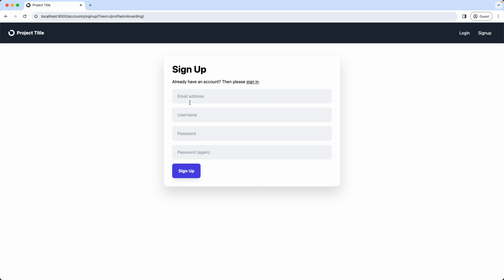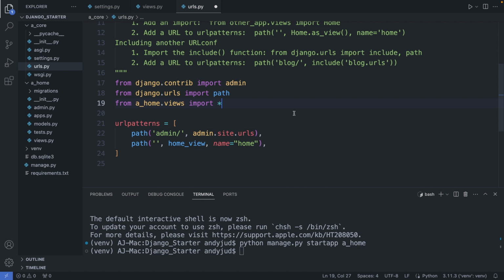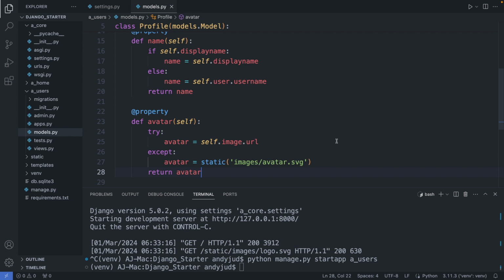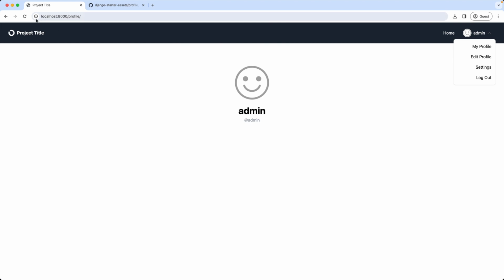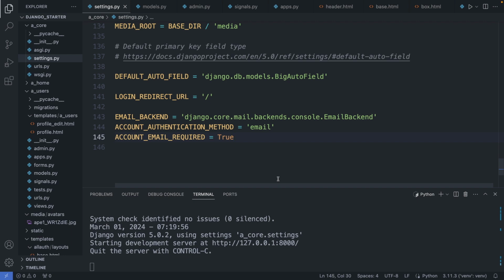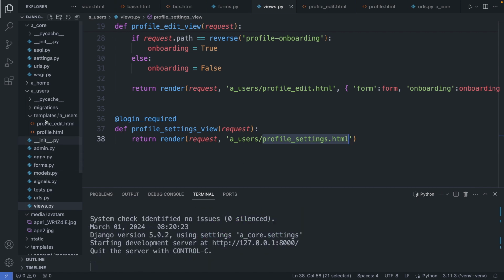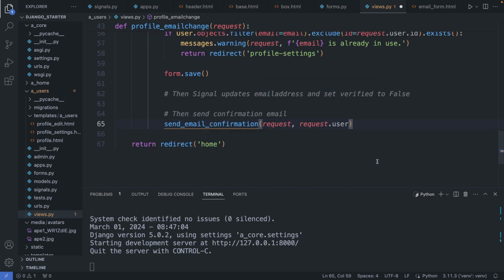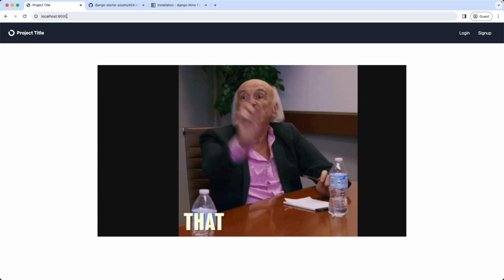Django Starter with Allauth and Htmx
0:00 Demo
3:20 Django Setup
5:40 Homepage
11:05 Profile Pages
21:50 Allauth and Sign Up
30:25 Settings Page
31:32 Htmx
40:48 404 Page